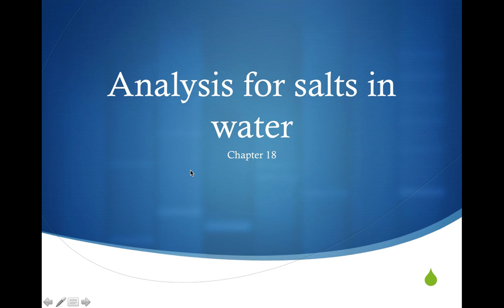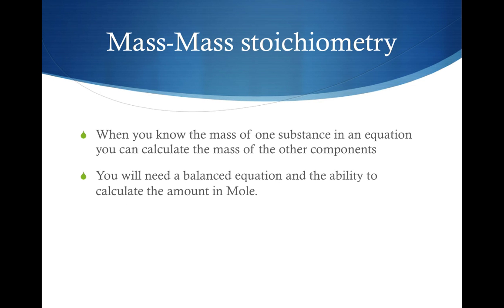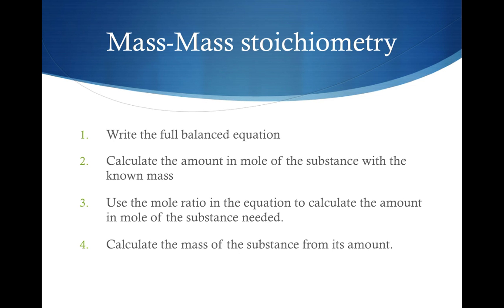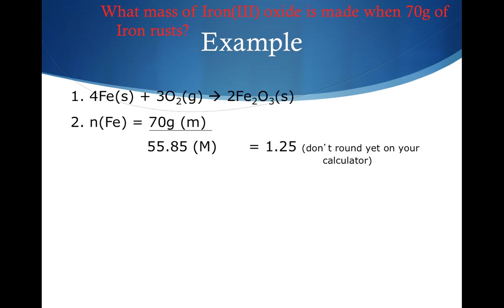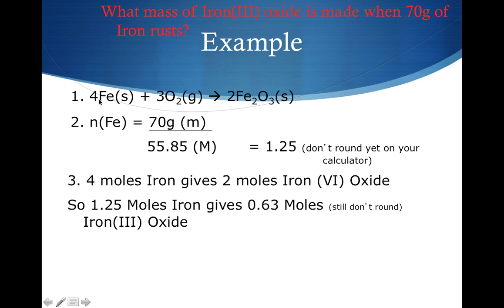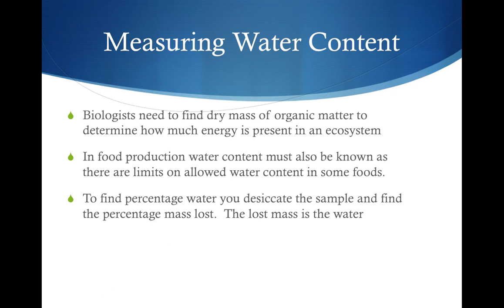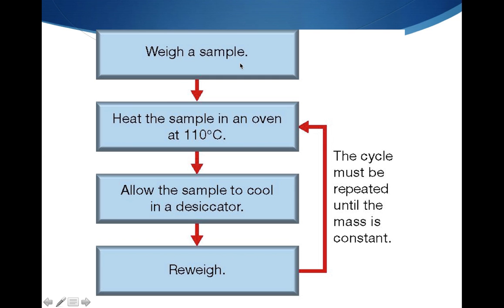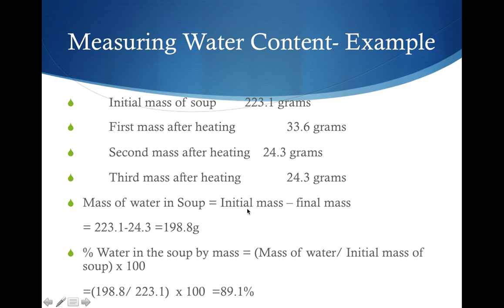18 1 Analysis by mass